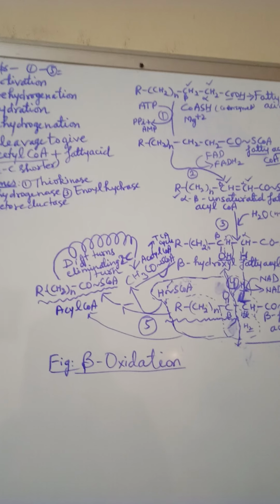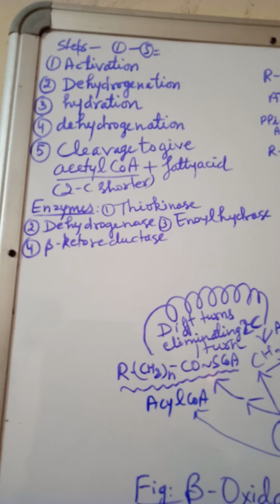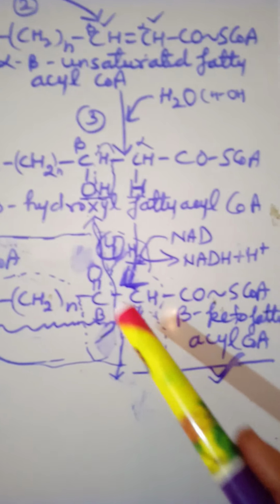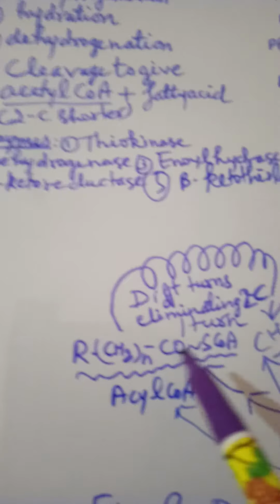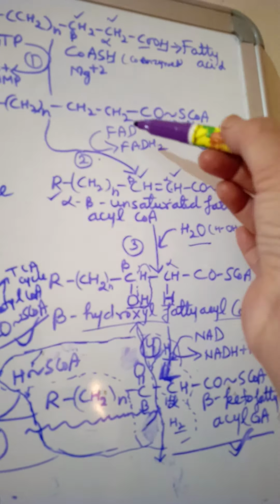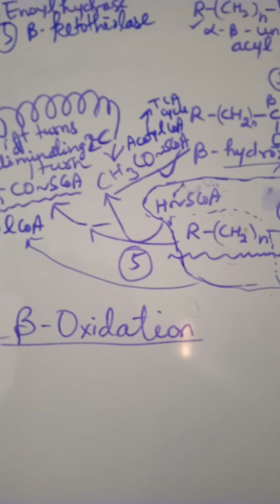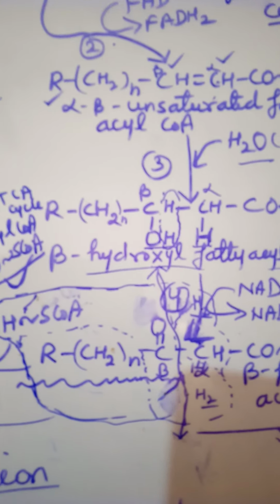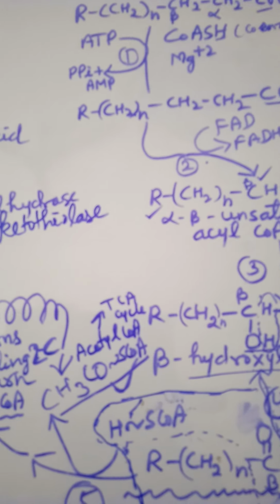B.sc 3rd year